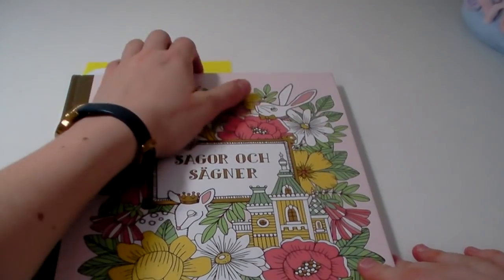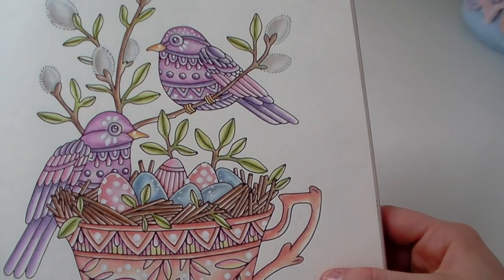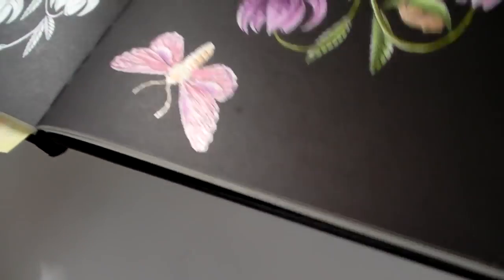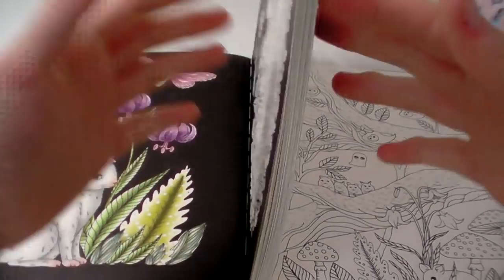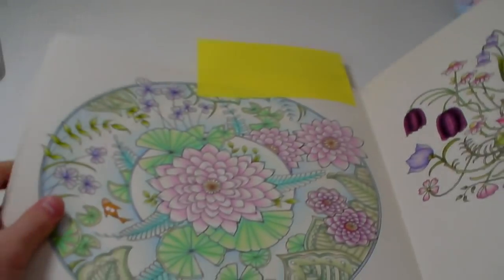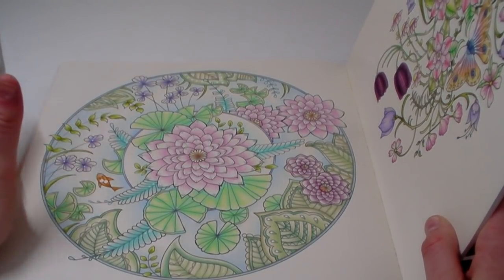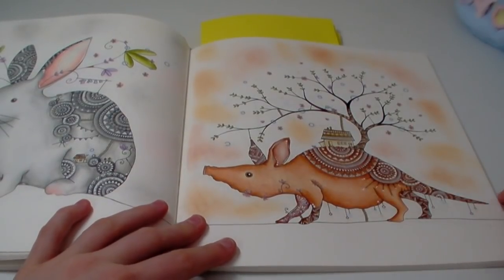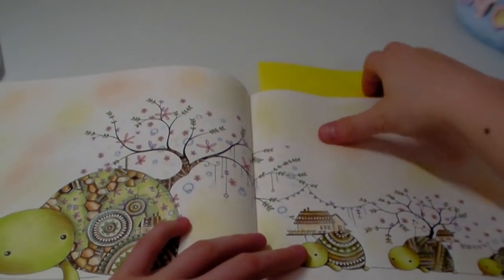Completed Colouring Pages for April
Hi Everyone, welcome back to Colouring Kid. I hope you enjoy this video, I really enjoy making them! x